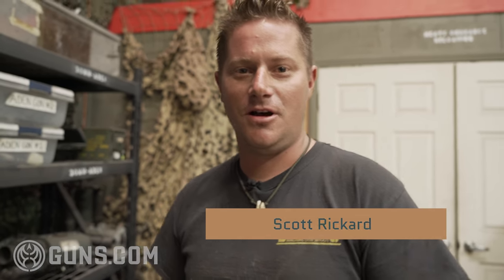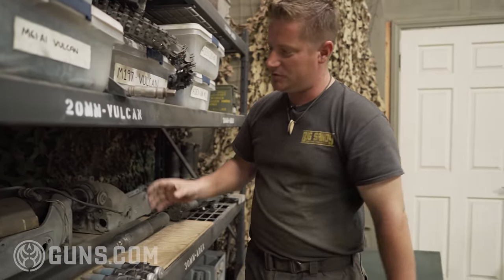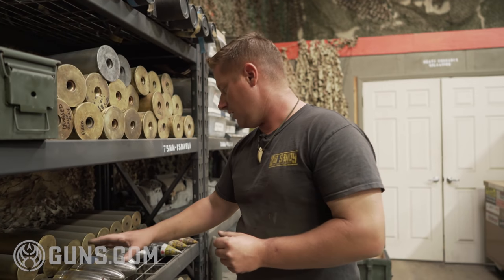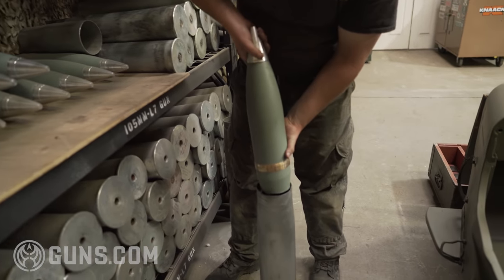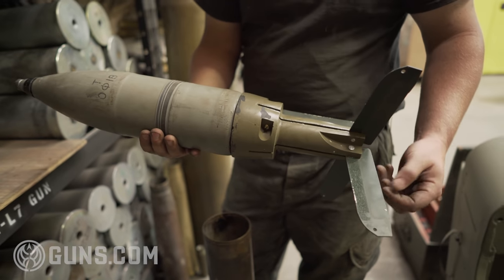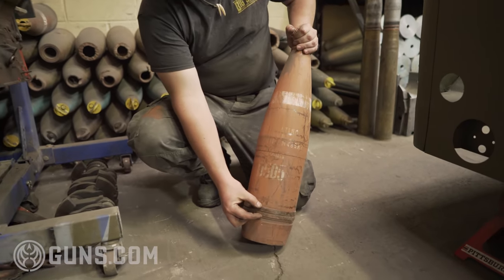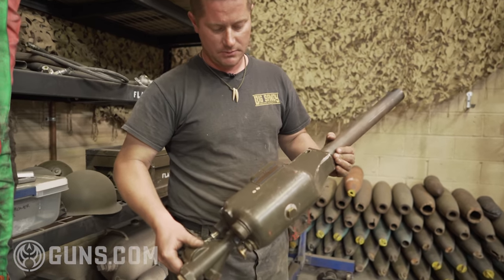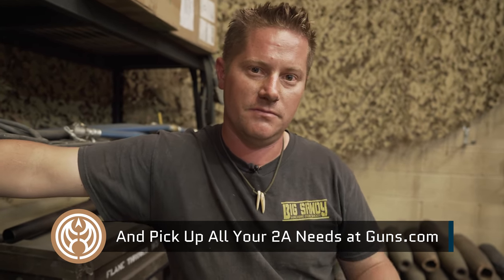Touring Large Calibers and Tank Rounds at Battlefield Vegas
A rare tour of the large caliber rounds in the workshop responsible for keeping the tanks and big guns operating at Battlefield Vegas.